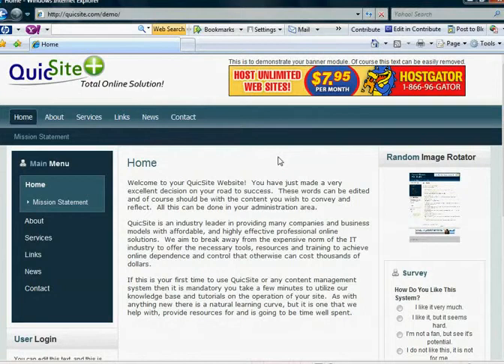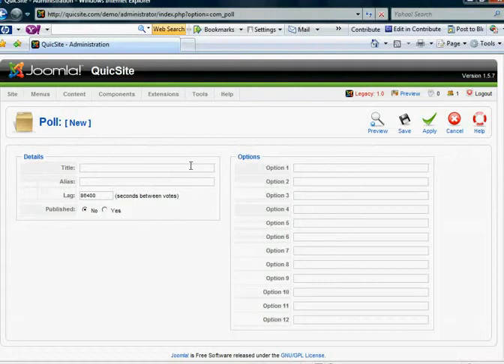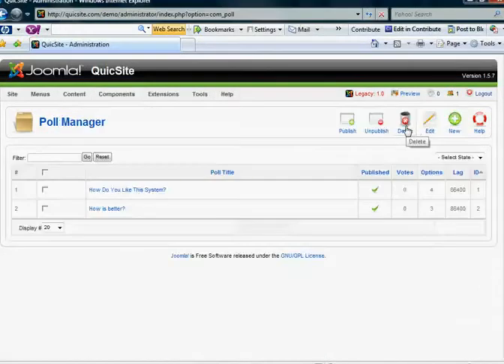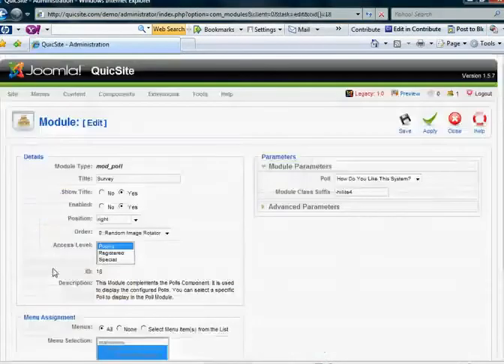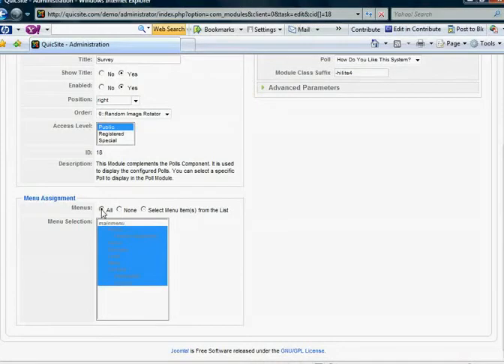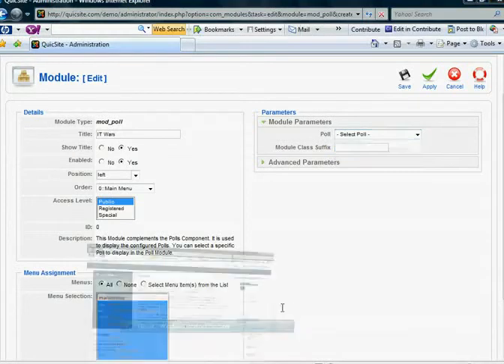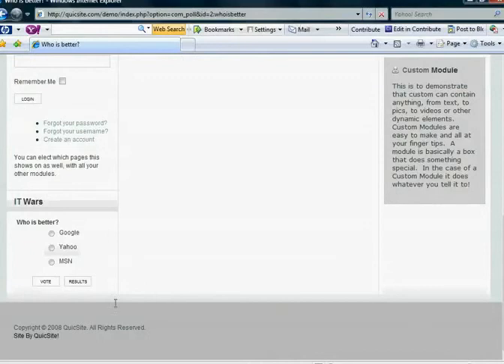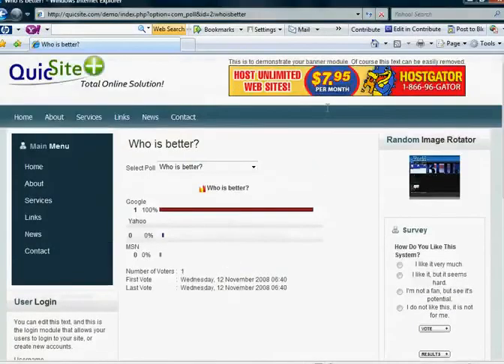Joomla Tutorial: 012 Create Survey's and Polls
Learn how to Create Survey's and Polls in Joomla.